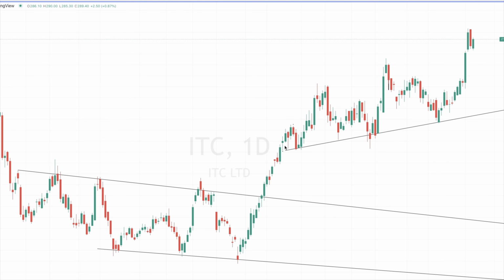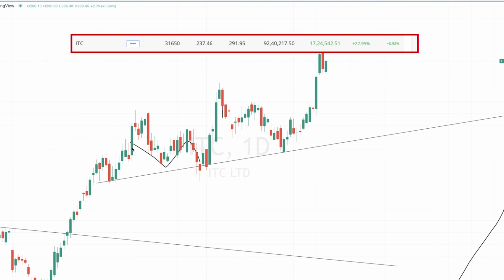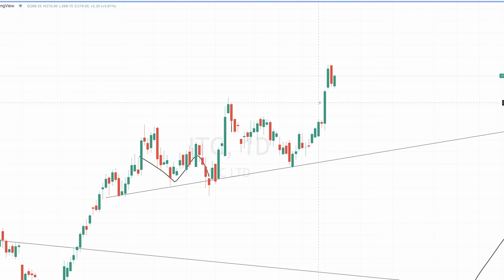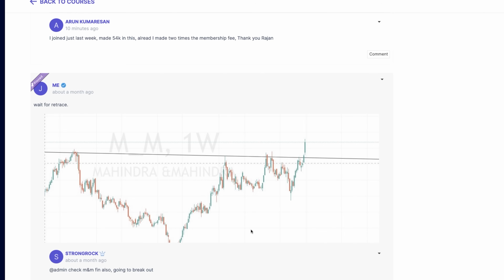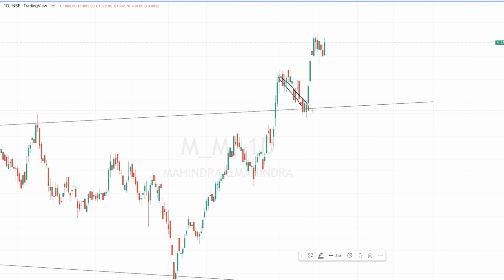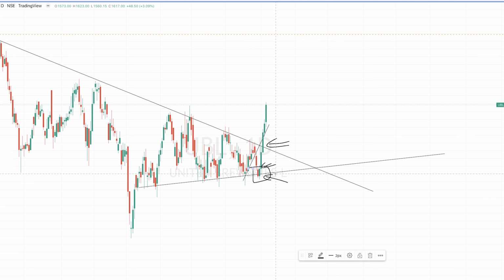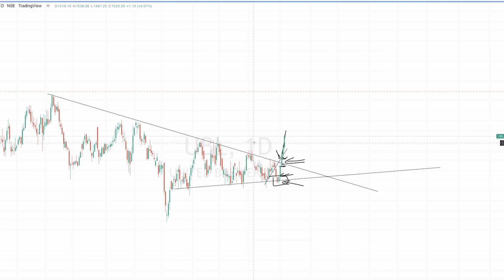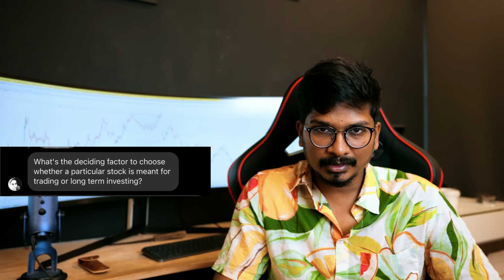THIS IS HOW I MADE 20 LAKHS FROM ITC STOCK | SWING TRADING